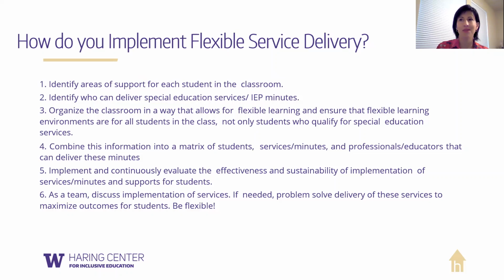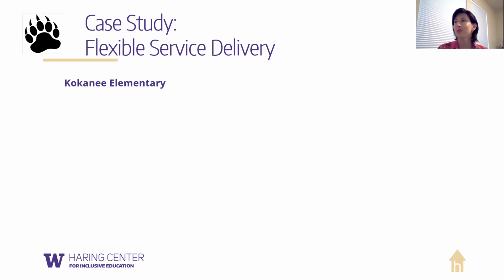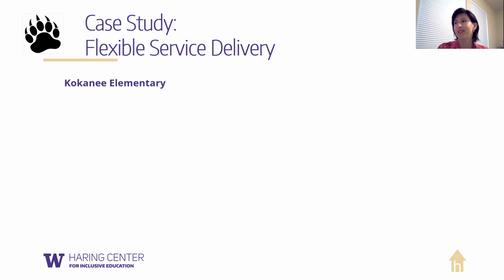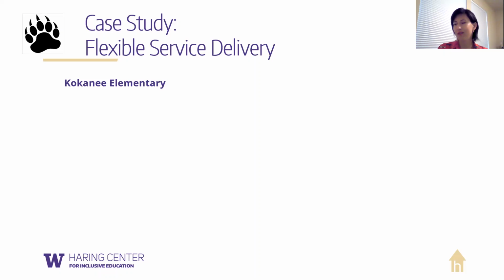Flexible Service Delivery video